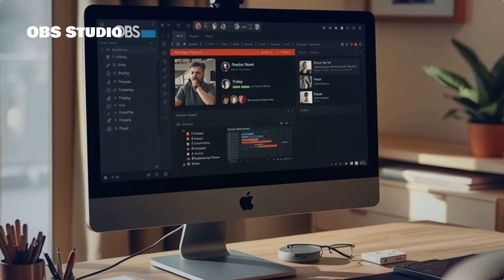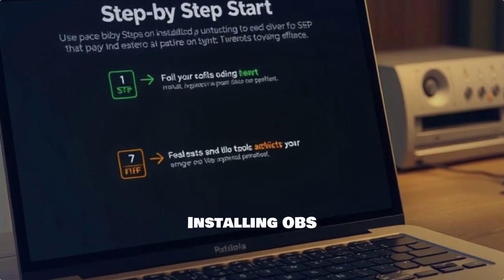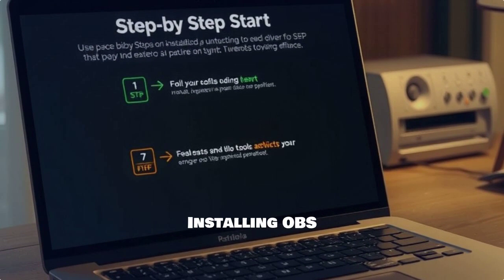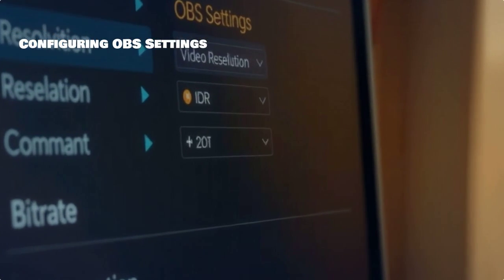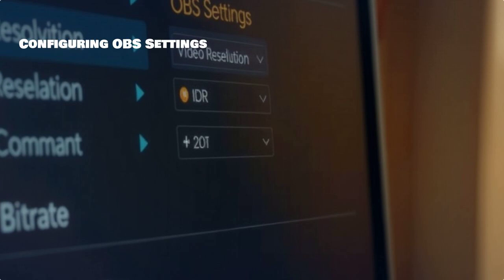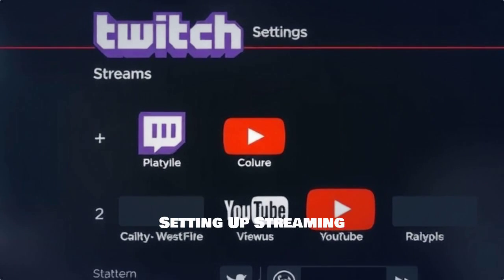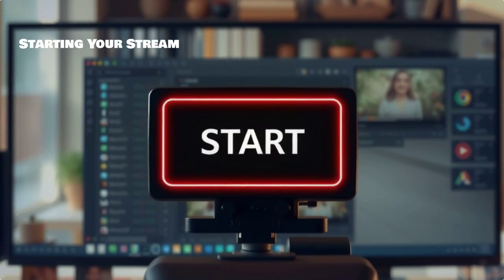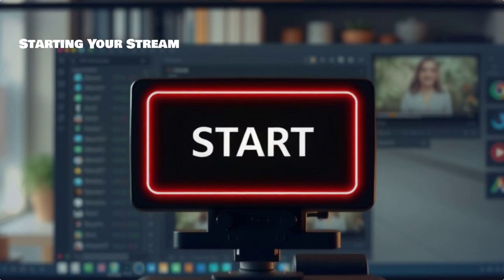Guide to Using OBS for Streaming